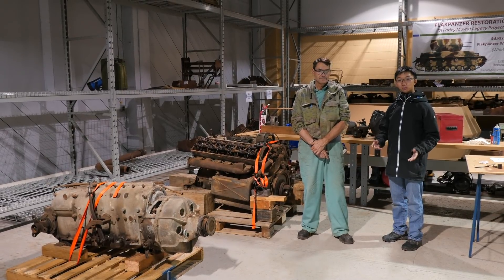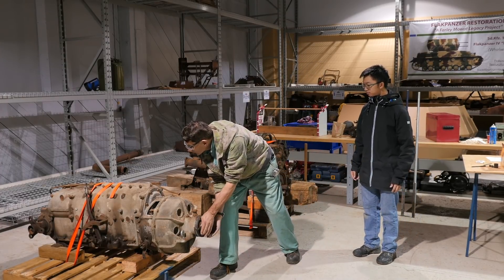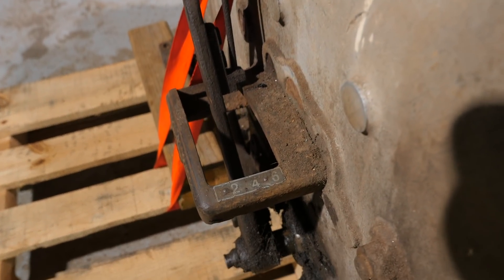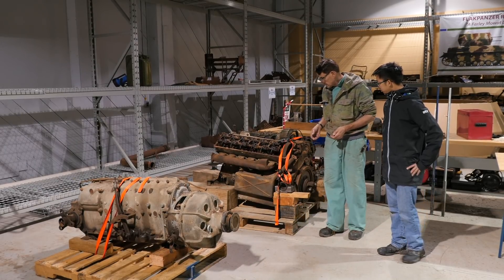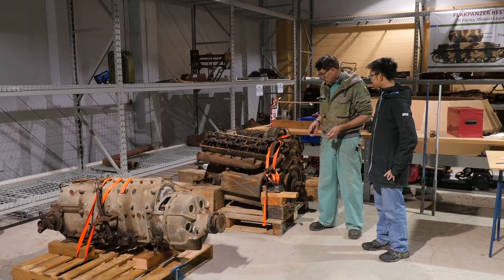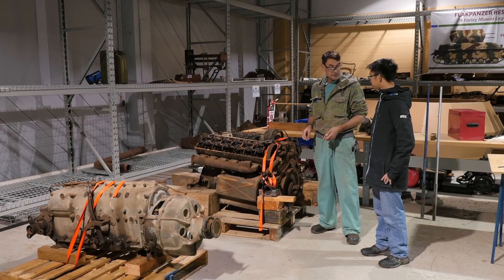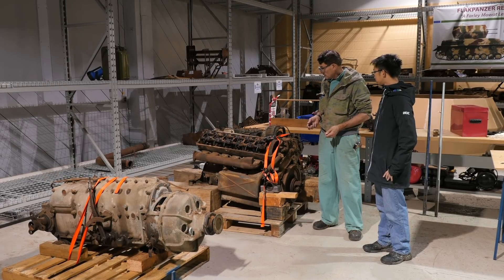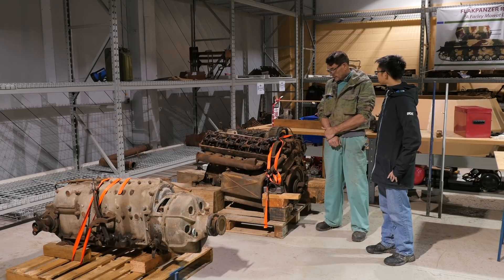Flakpanzer Restoration: Engine and Transmission Status (October 28, 2017)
An update on the status of the transmission and engine after they were removed on October 28, 2017.

Should you want to donate, please contact the group on Facebook.